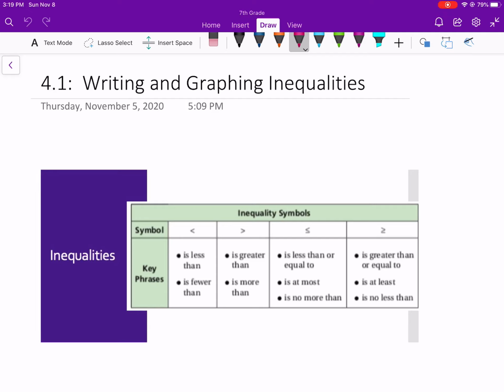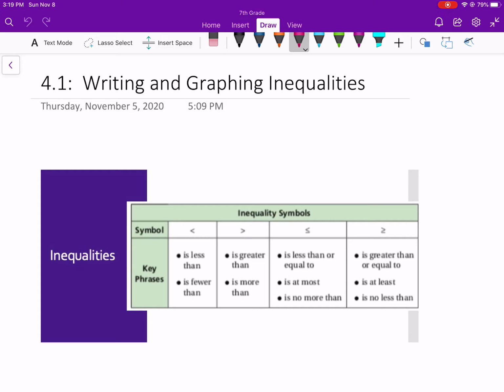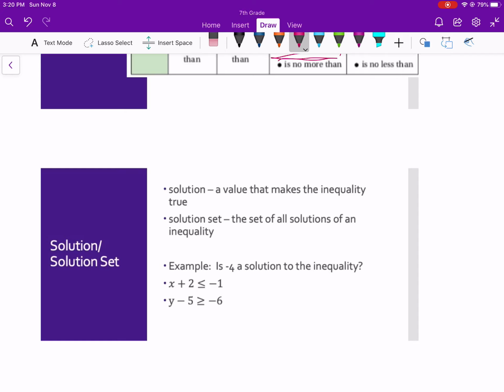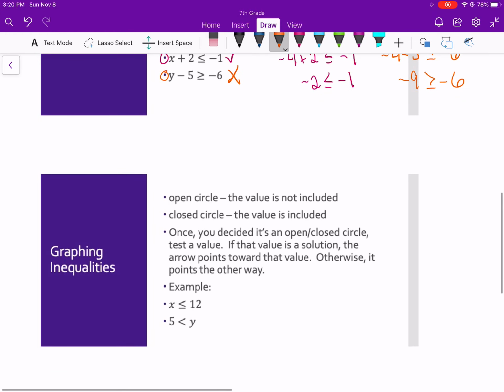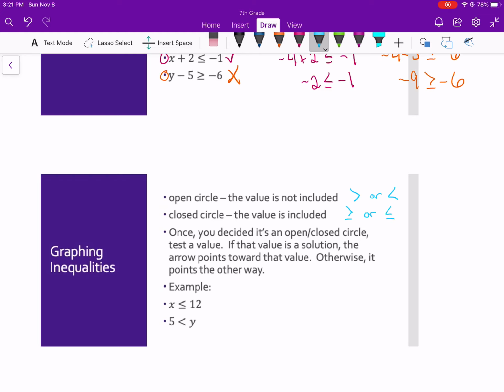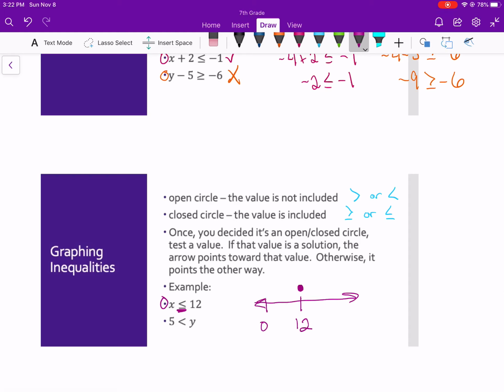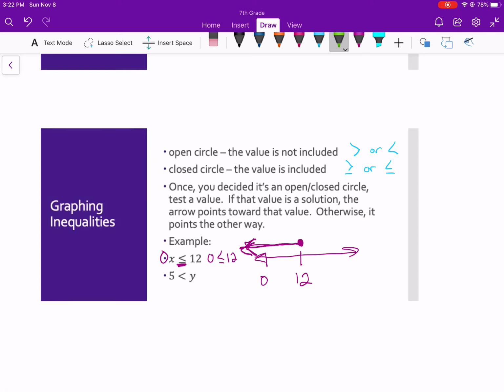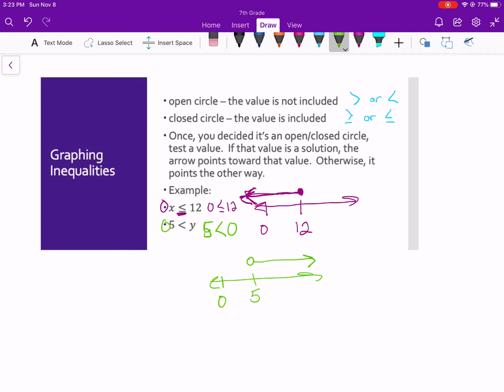4.1: Writing and Graphing Inequalities